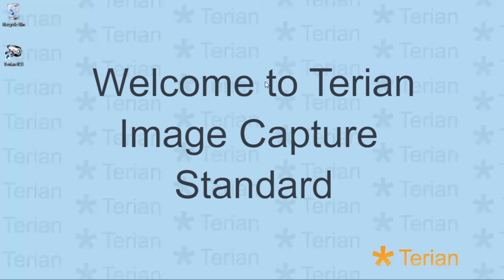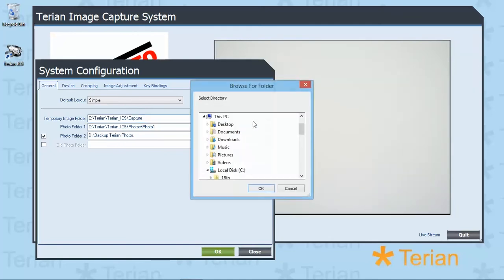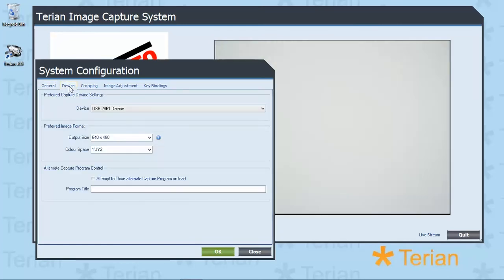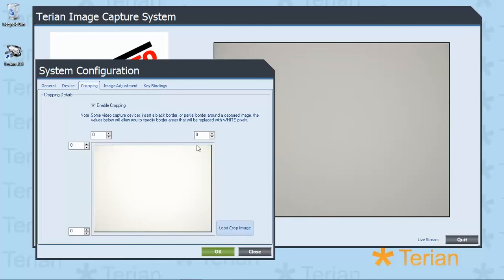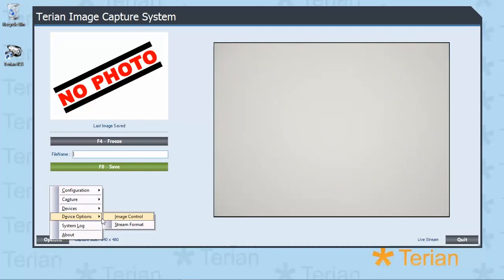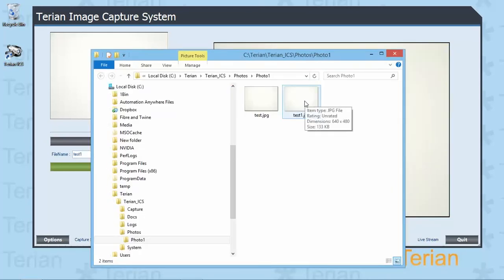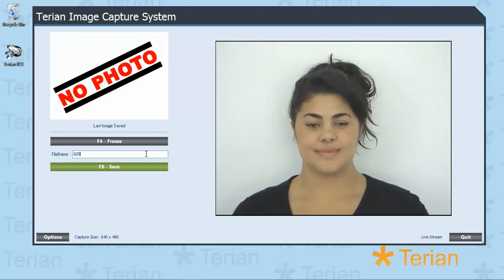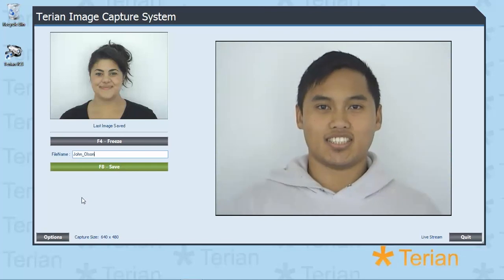Terian Image Capture Standard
Demonstration of Terian Image Capture Standard.